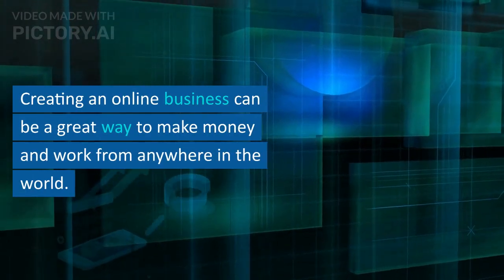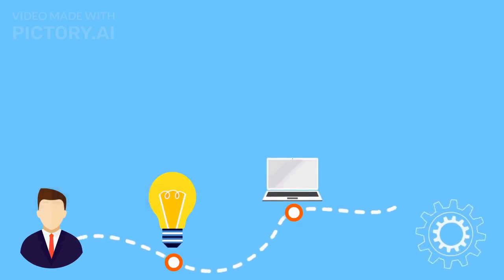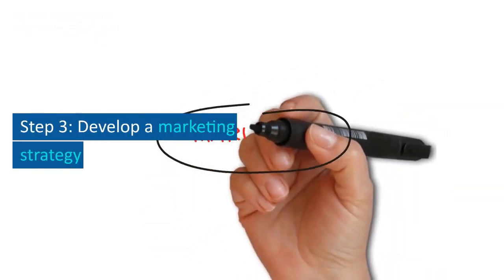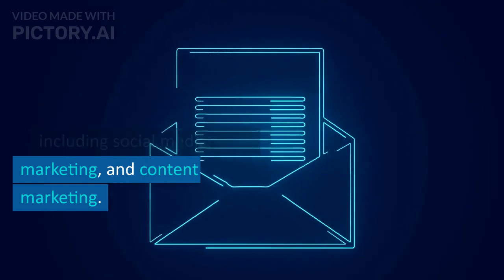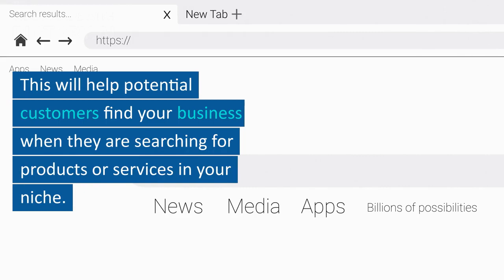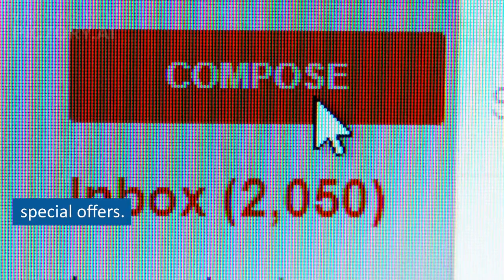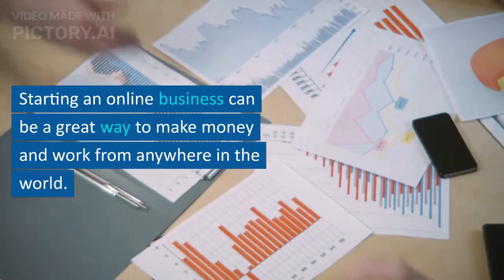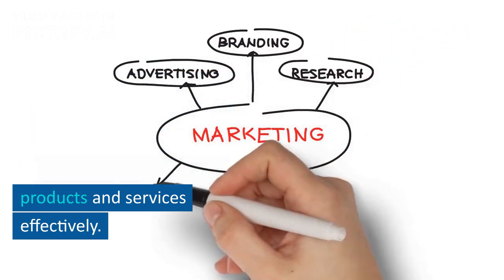How AI says to start an Online Business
Here AI tell how to create an online business and the strategy doing it.  Take advantage of this because the AI says so...